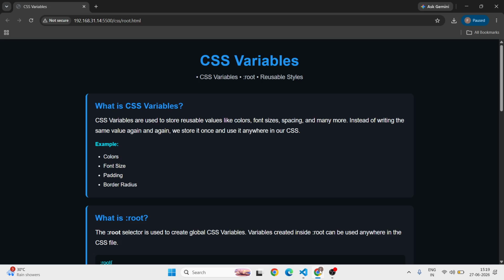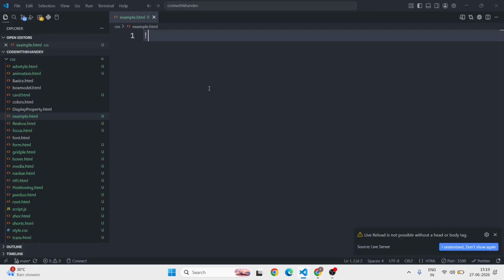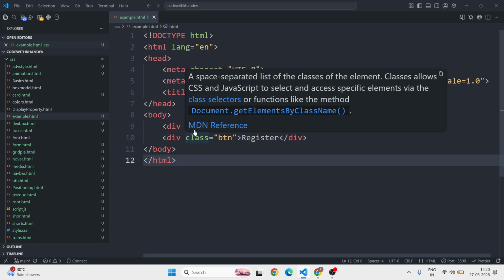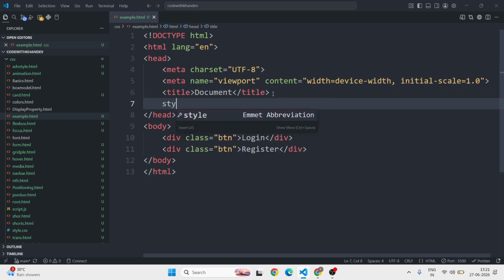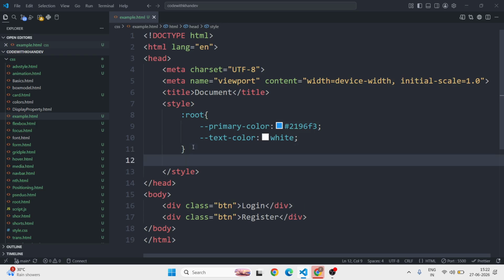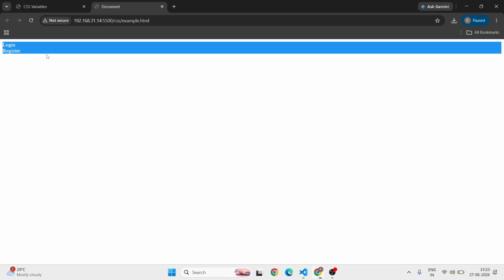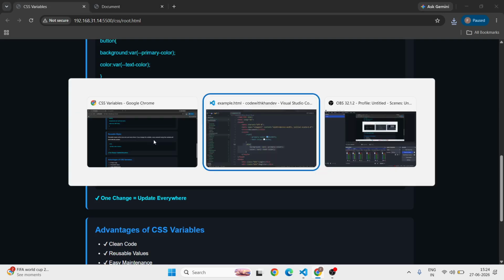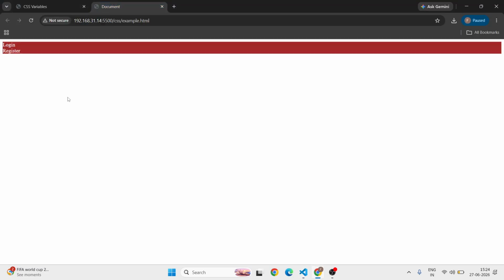CSS Variables Explained in One Video 🔥 | :root & Reusable Styles | CSS Tutorial for Beginners.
🚀 Welcome back to our CSS Tutorial Series!

In this video, you'll learn one of the most useful features of CSS — CSS Variables.

We will understand everything step by step with practical examples, making it easy for beginners to follow.

📚 Topics Covered:

✅ What are CSS Variables?
✅ What is :root?
✅ How to use the var() function
✅ Reusable Styles
✅ Advantages of CSS Variables

This tutorial is perfect for beginners, students, and anyone who wants to write cleaner and reusable CSS code.